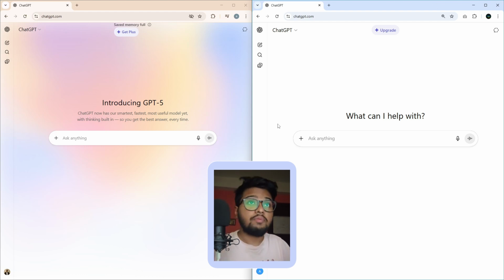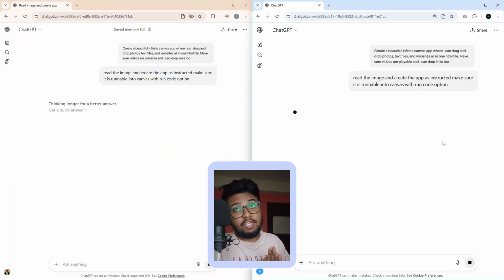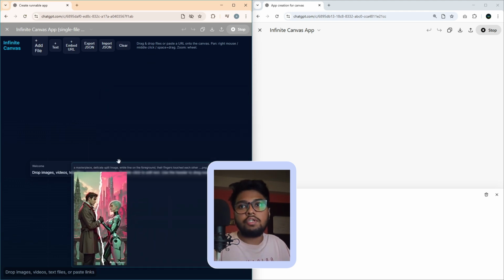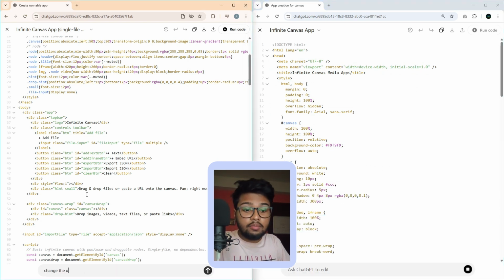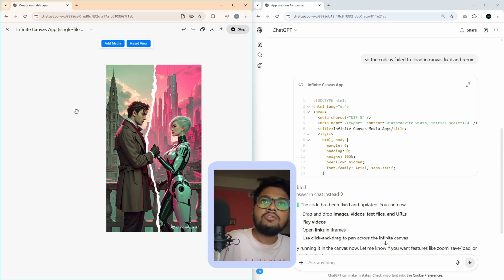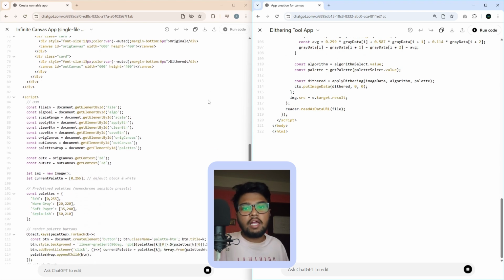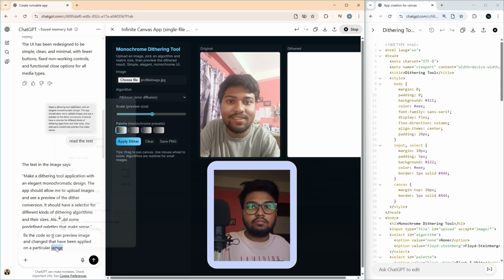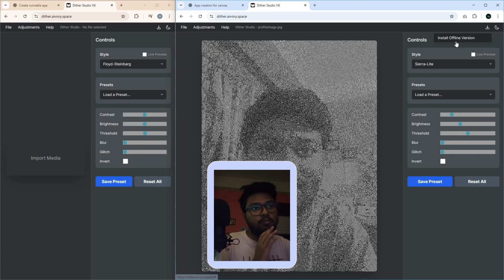GPT-5 vs GPT-4: The Insane Canvas Code Test You Must See!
We put GPT-5 to the test inside Canvas Code — and the results blew us away! 🚀 From speed to accuracy, GPT-5 delivered an insane performance compared to earlier versions. Watch as we break down the test, show real examples, and reveal why this upgrade is worth talking about.